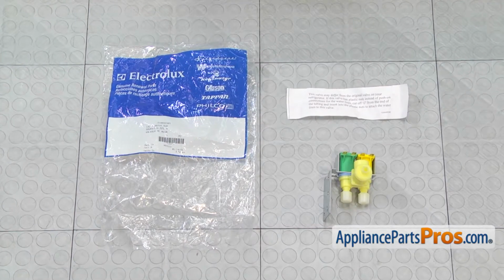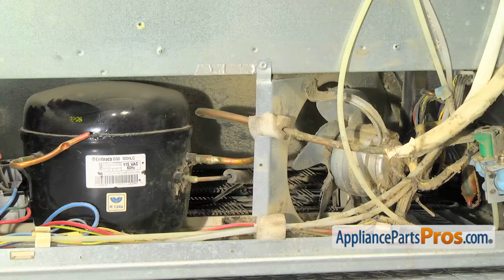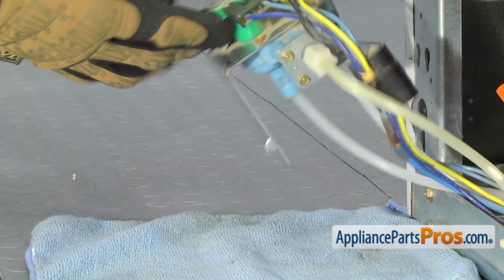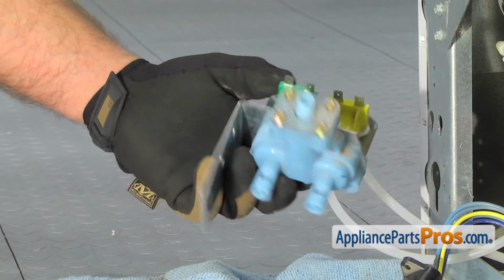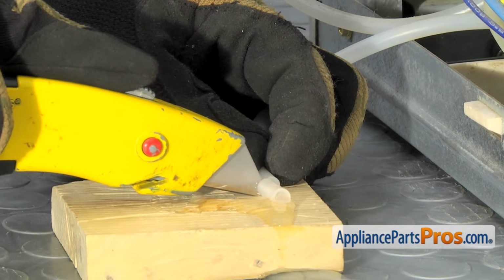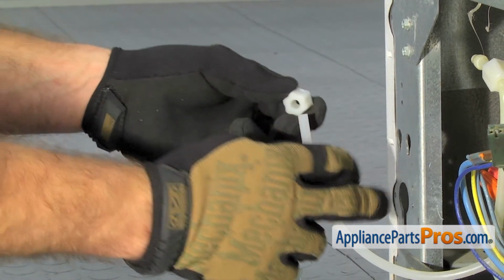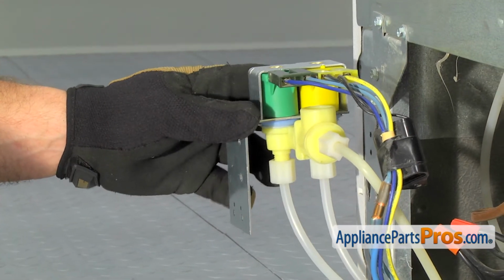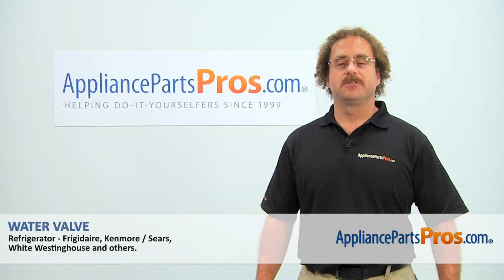How To: Frigidaire/Electrolux Water Valve 218832401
0:00 Introduction and Safety
1:15 Remove Access Panel
2:30 Remove Old Water Valve
4:00 Prepare Water Lines
5:30 Install New Valve
7:00 Reassemble and Test

Symptoms:  The solenoid had gone bad and you’re not getting any water; the body is cracked or damaged and you’re getting water on the floor.

Tools: towel, 1/2” wrench, 1/4” nut driver, pliers, 5/16” nut driver, block of wood, razor blade.

This Frigidaire/Electrolux made Refrigerator Water Valve replaces the following older part numbers on Frigidaire, Electrolux, Gibson, Kelvinator, Westinghouse Refrigerators: 452252.